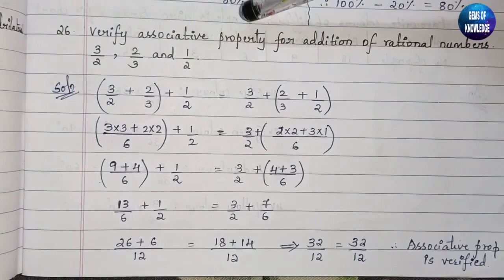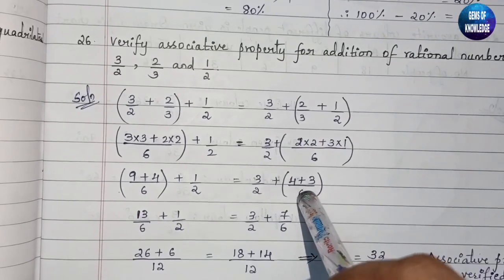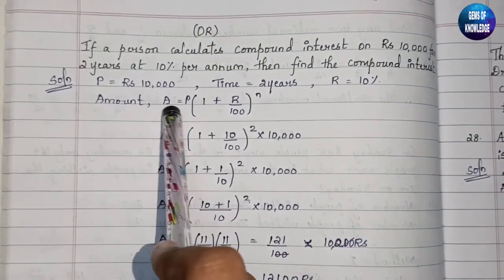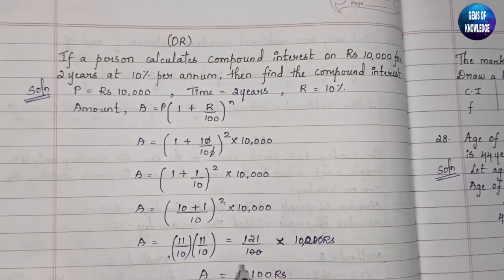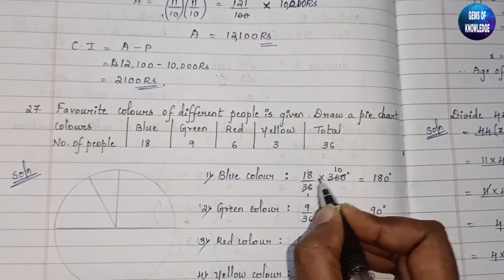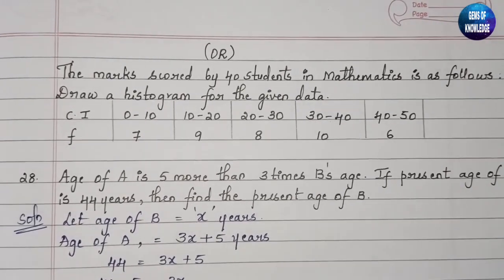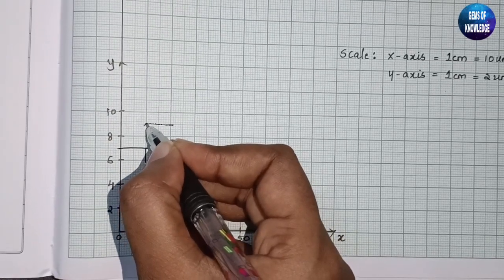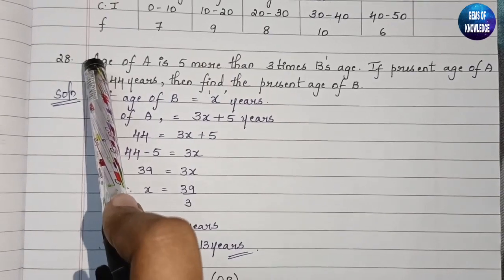MODEL QUESTION PAPER||MATHS|| CLASS-8|| SOLUTION PART-3